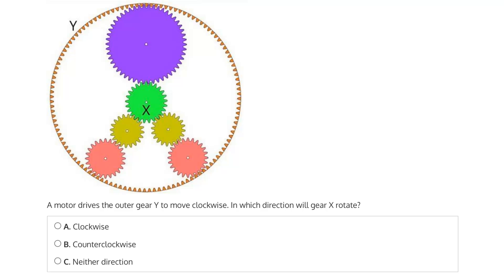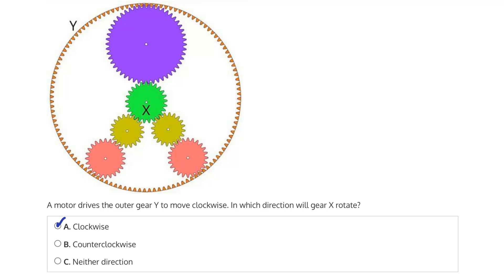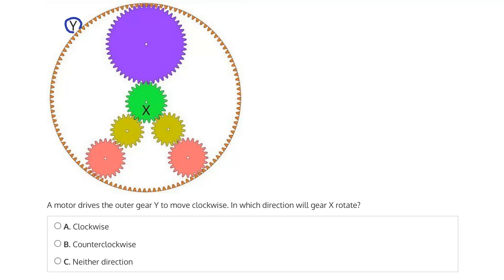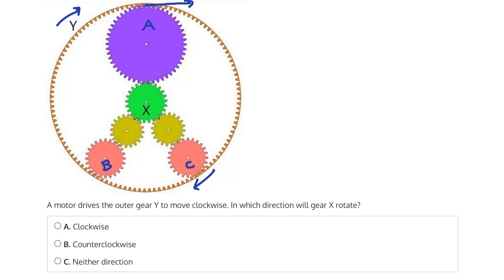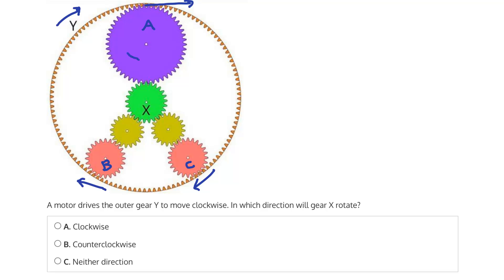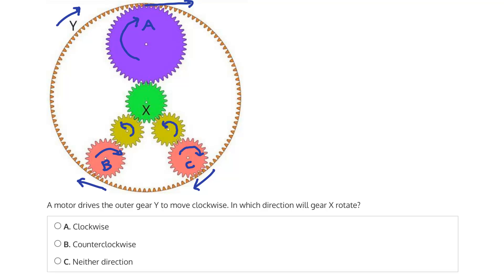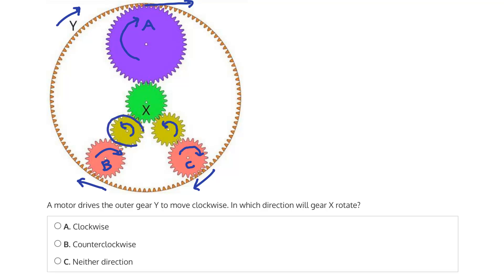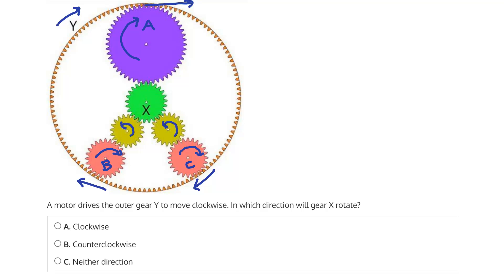Mechanical Aptitude Question 206 Video Solution